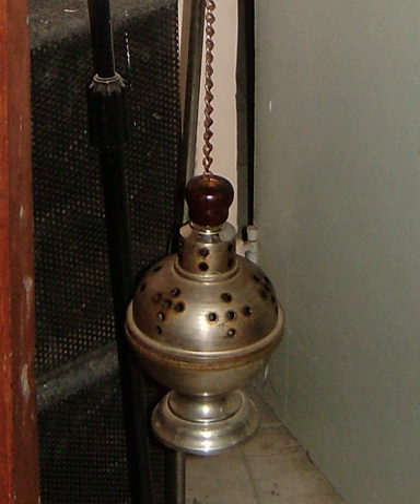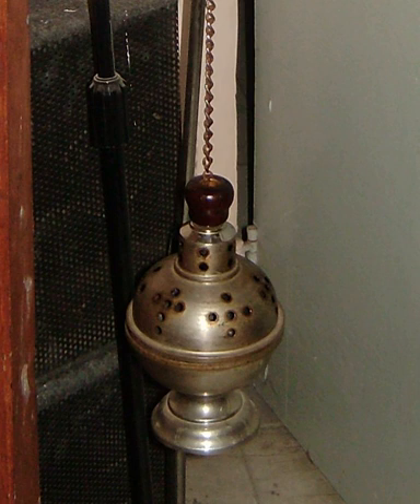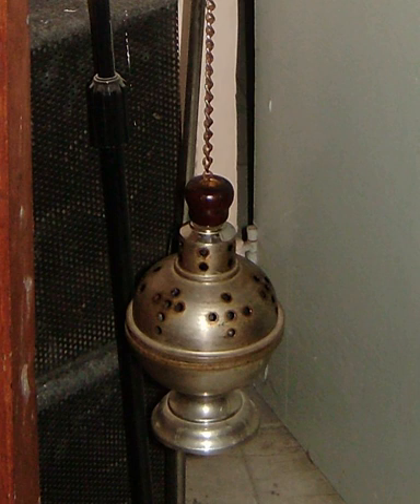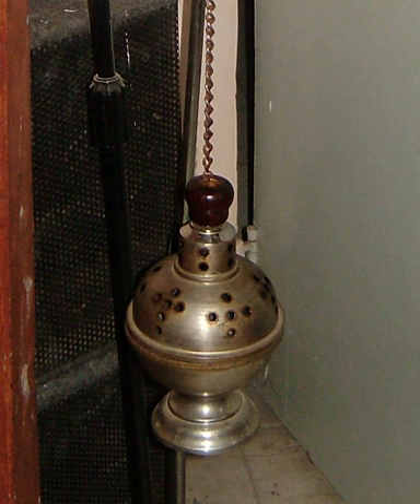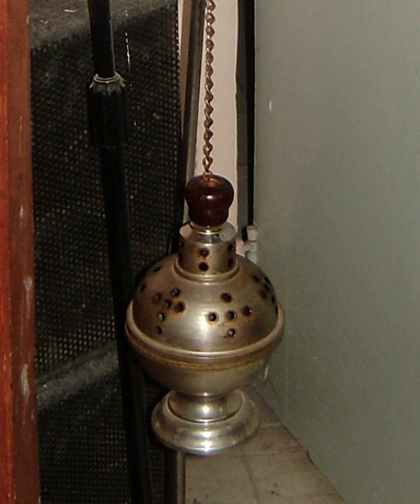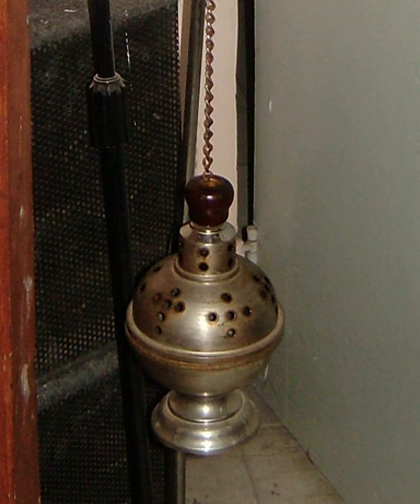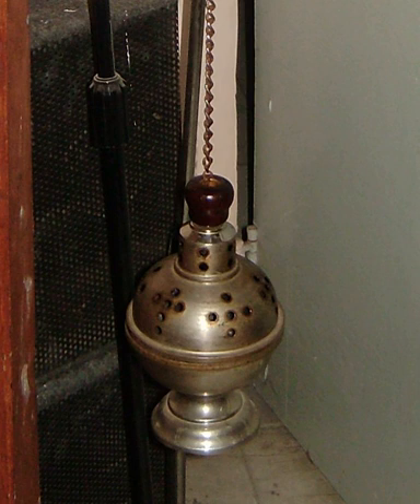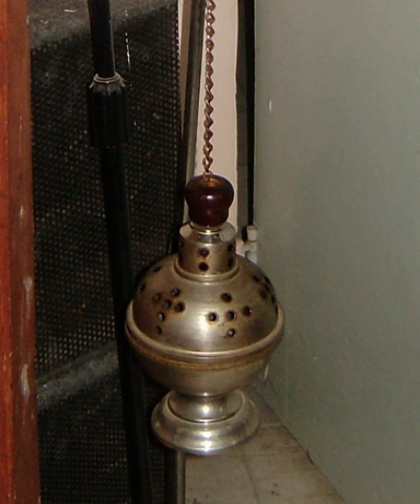Thurible | Wikipedia audio article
This is an audio version of the Wikipedia Article:
Thurible

00:02:42 1 Roman Rite
00:05:22 2 Ambrosian Rite
00:05:39 3 Anglicanism
00:08:56 4 Eastern Orthodox and Eastern Catholic Rites
00:13:06 5 Boat boy
00:13:50 6 See also

- Socrates

SUMMARY
A thurible (via Old French from Medieval Latin turibulum) is a metal censer suspended from chains, in which incense is burned during worship services. It is used in Christian churches including the Roman Catholic, Maronite Catholic, Eastern Orthodox, Armenian Apostolic and Oriental Orthodox, as well as in some Lutheran, Old Catholic, United Methodist, Reformed, Presbyterian Church USA, Anglican churches (with its use almost universal amongst Anglo Catholic Anglican churches). In Roman Catholic, Lutheran, and Anglican churches, the altar server who carries the thurible is called the thurifer. The practice is rooted in the earlier traditions of Judaism in the time of the Second Jewish Temple.Beyond its ecclesiastical use, the thurible is also employed in various other spiritual or ceremonial traditions, including some Gnostic Churches, Freemasonry (especially in the consecration of new lodges), and in Co-Freemasonry. Thuribles are sometimes employed in the practice of ceremonial magic.The workings of a thurible are quite simple. Each thurible consists of a censer section, chains (typically three or four, although single-chain thuribles also exist), a metal ring around the chains (used to lock the lid of the censer section in place), and usually (although not always) a removable metal crucible in which the burning charcoals are placed. Many thuribles are supplied with a stand, allowing the thurible to be hung safely when still hot, but not in use. Burning charcoal is placed inside the metal censer, either directly into the bowl section, or into a removable crucible if supplied, and incense (of which there are many different varieties) is placed upon the charcoal, where it melts to produce a sweet smelling smoke. This may be done several times during the service as the incense burns quite quickly. Once the incense has been placed on the charcoal the thurible is then closed and used for censing.A famous thurible is the huge Botafumeiro in Santiago de Compostela Cathedral, SpainThe word "thurible" comes from the Old French thurible, which in turn is derived from the Latin term thuribulum. The Latin thuribulum is further formed from the root thus, meaning incense. Thus is an alteration of the Greek word θύος (thuos), which is derived from θύειν (thuein) "to sacrifice".Due to the ceremonial use of incense, its cultural importance in western Catholicism can be seen e.g. in the introduction of a incense smelling fragrance "Avignon" in 2002. Avignon was created for Comme des Garçons as a part of their incense series by Bertrand Duchaufour. Thus the introduction of incense in Christian worship here and there within various denominations is paralleled by wider cultural interest turning again back from the oriental mysticism also to western use of incense.